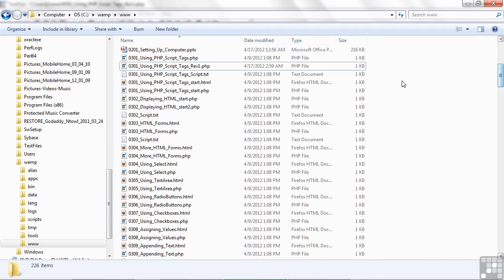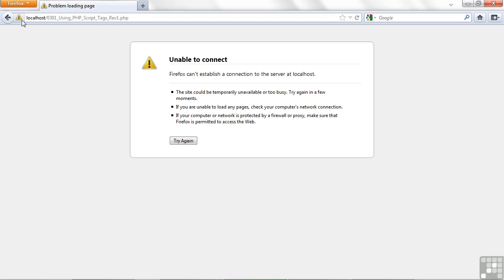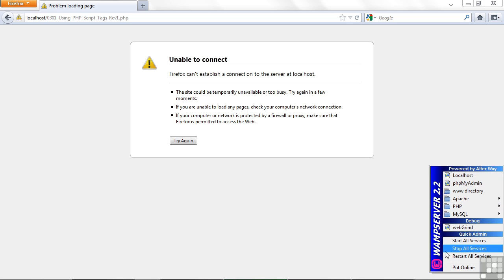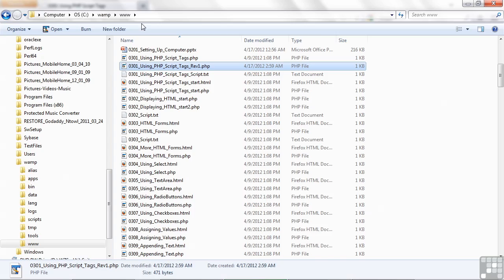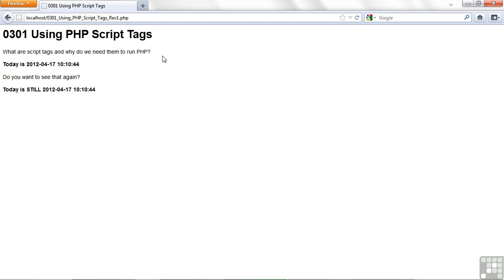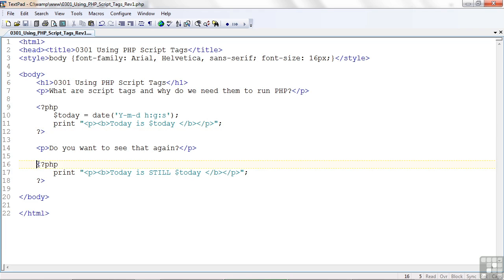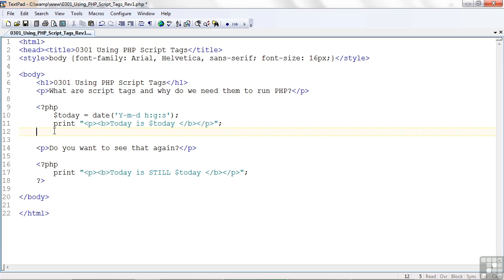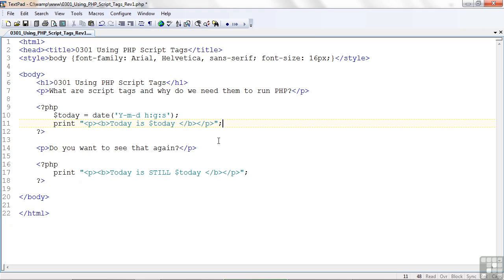How to use PHP Script Tags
In this Video you can Learn About How to use PHP Script Tags

►About Channel:

Designer Crunch is a  blog for Web Designers & Developer’s. We offer free logo vectors, Inspirational Articles ,Tutorials about  trends and Techniques.